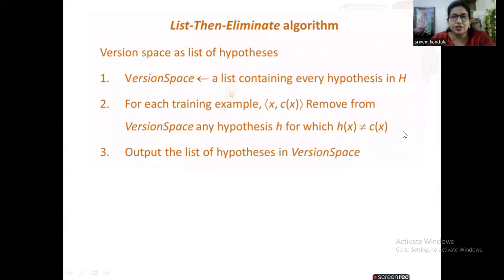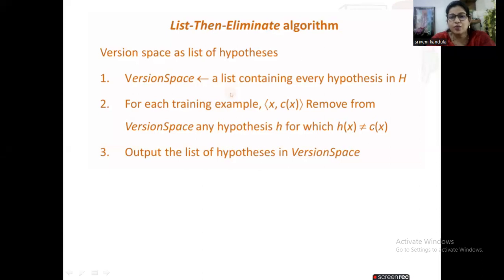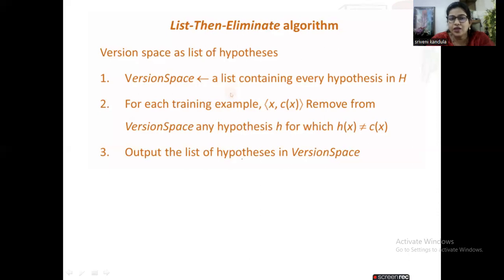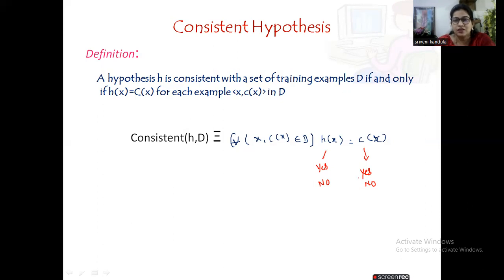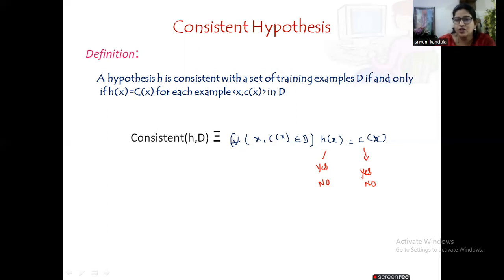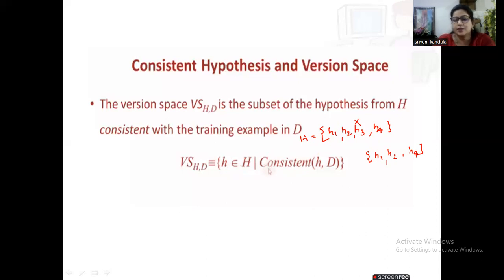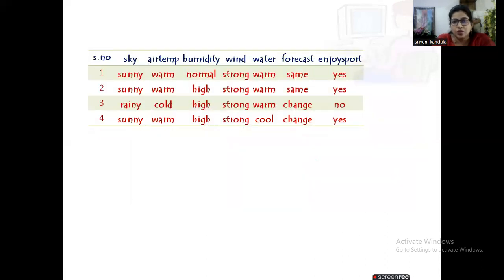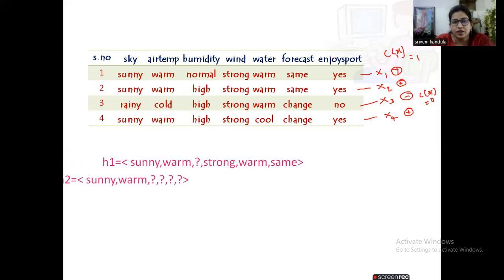List Then Eliminate Algorithm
List Then Eliminate Algorithm with Example